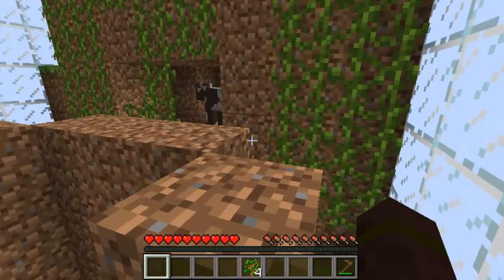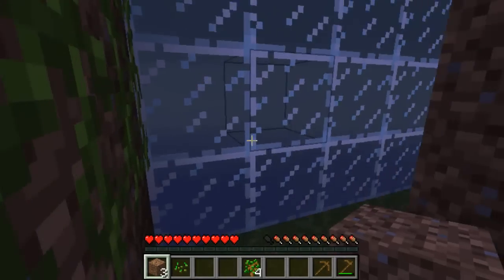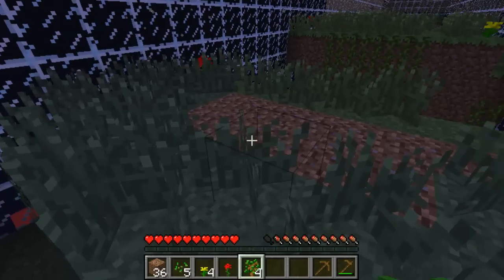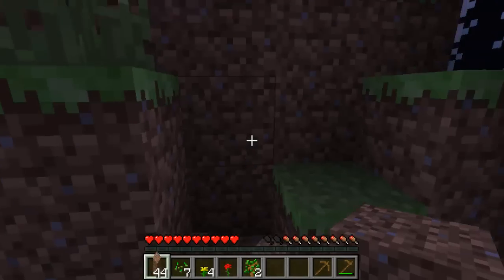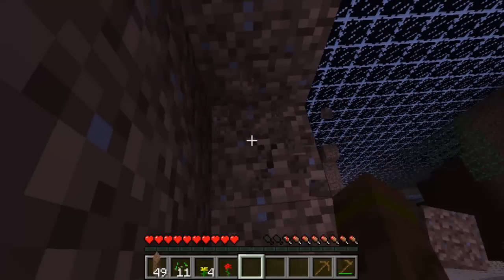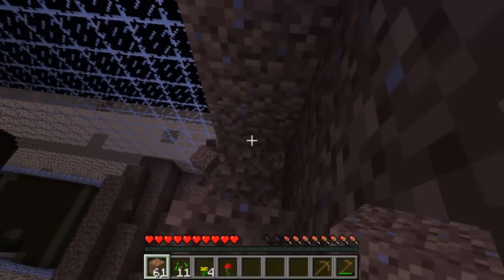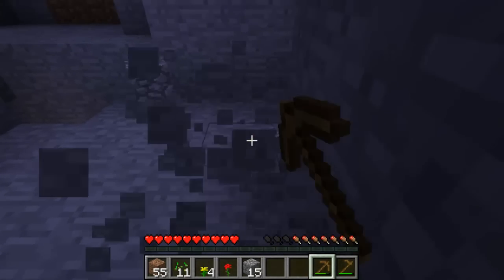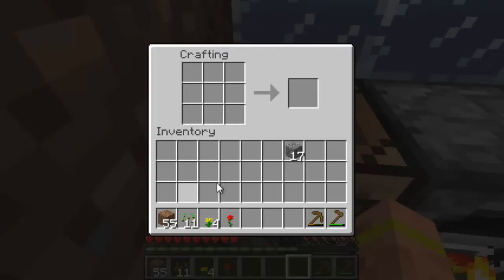Minecraft - Ant Farm - Survival Adventure Map - Ep. #02 - Cobble W00t!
Comments + Ratings are appreciated! They help me know what I'm doing while and how to improve!

 Made by MGPlatinium!

\/ in no particular order \/ (but some require others)

[ ] Make a bow
[ ] Find and harvest clay
[ ] Make a clay brick house
[ ] Find and harvest sand
[ ] Make glass
[ ] Find gravel
[ ] Find and harvest iron
[ ] Make a bucket
[X] Find water
[ ] Make an infinite water source
[ ] Find and harvest sugar cane
[ ] Make a book
[ ] Make a bookshelf
[ ] Make an Enchantment table
[ ] Enchant an item
[ ] Find and harvest red & brown giant mushrooms
[ ] Make more giant mushrooms
[ ] Find and activate the hidden chicken spawner
[ ] Make a cake
[ ] Make a sizable wheat plantation
[ ] Find and harvest gold
[ ] Find and harvest Redstone
[ ] Make a clock
[ ] Make a compass
[ ] Find a lava pool
[ ] Find and harvest diamond
[ ] Destroy all spawners (Total 18 hostile spawners)
[ ] Harvest obsidian
[ ] Make a nether portal
[ ] Enter the Nether

Keep these to the end:

[ ] Leave the Ant Farm (No cheating!)
[ ] Get to the floor
[ ] Find and kill a slime on the ground
[ ] Get on top of the bed and find a hidden message :D